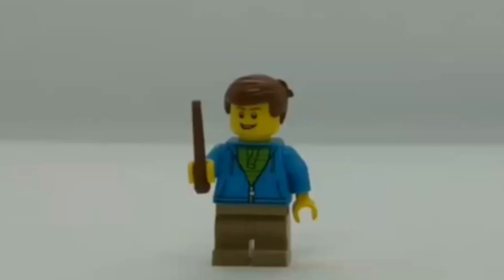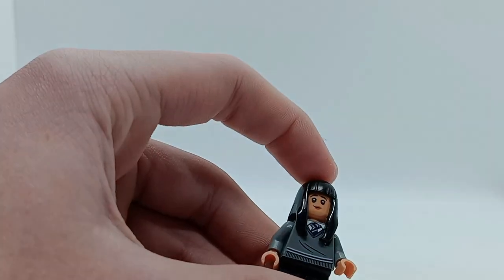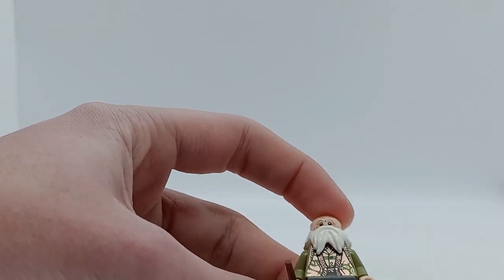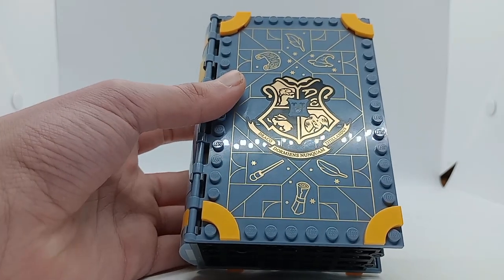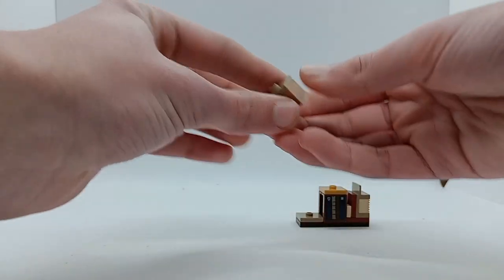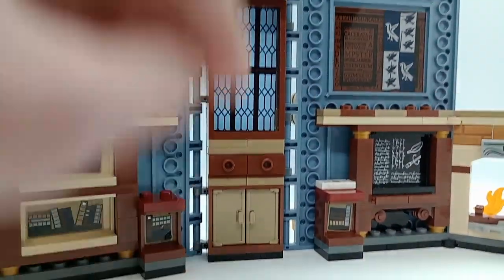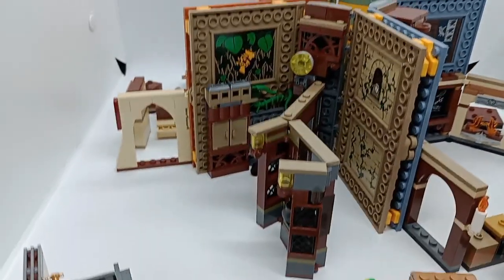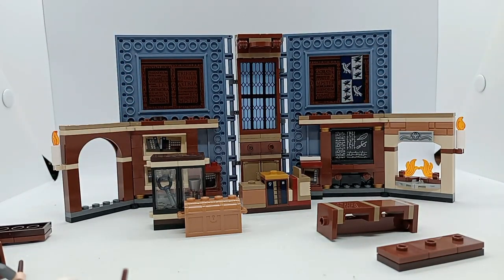LEGO Harry Potter 76385 Hogwarts Moments: Charms Class Speed Build and Review!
Join me as I speed build and review 76385 Hogwarts Moments: Charms Class from LEGO Harry Potter